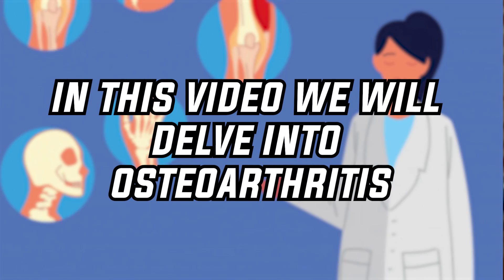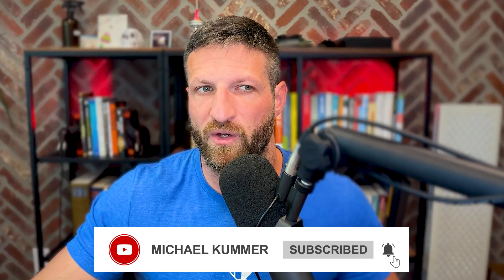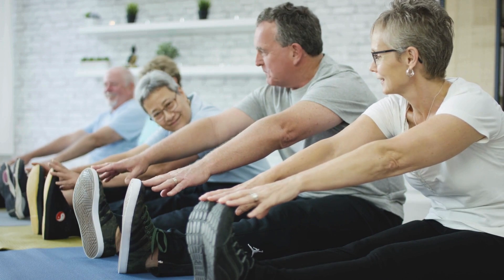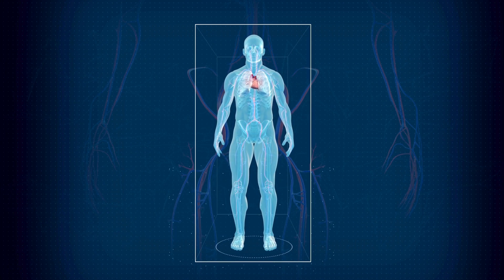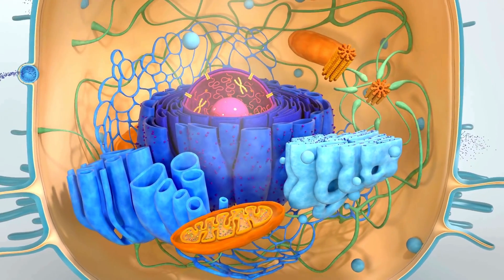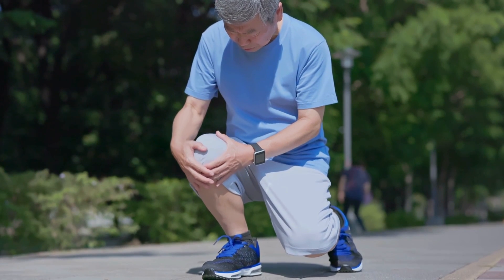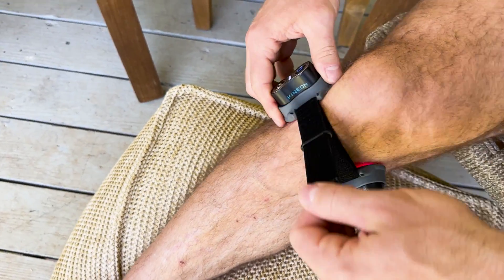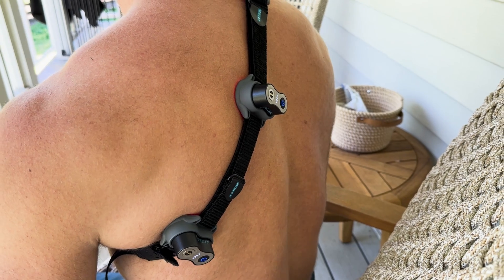Can Red Light Therapy Reverse Osteoarthritis?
Red light therapy (which is also known as photobiomodulation) is an innovative strategy for dealing with osteoarthritis. In this video, I explain how the right types of red light can help reduce chronic inflammation, improve joint mobility and enhance cartilage regeneration — three critical aspects of treating osteoarthritis.

I also share insights into the mechanisms behind photobiomodulation and discuss specific devices, such as the Kineon Move+ Pro, that have shown promising results in clinical settings.

Understanding the underlying causes of osteoarthritis and how to effectively address them is vital for anyone looking to manage their joint health proactively. This video offers practical advice, backed by scientific research and personal experience, to help you find relief and improve your quality of life!

In this video:
00:00 - Intro
00:21 - Understanding Osteoarthritis
00:56 - Role of Lifestyle in Osteoarthritis
01:29 - Introduction to Red Light Therapy
02:01 - Traditional Treatments vs. Red Light Therapy
02:29 - Scientific Mechanism of Photobiomodulation
03:36 - Benefits of Red Light Therapy for Joint Health
04:26 - How Photobiomodulation Enhances Healing
04:56 - Cellular Benefits of Red Light Therapy
07:03 - Practical Application of Red Light Therapy Devices
07:16 - Reviewing the Kineon MovePlus Pro
09:13 - Conclusion and Final Thoughts

[Links]

Red Light Therapy Benefits for Skin, Sleep, Muscle Recovery, and Inflammation

Photobiomodulation (PMB) is an effective treatment option to significantly reduce knee pain